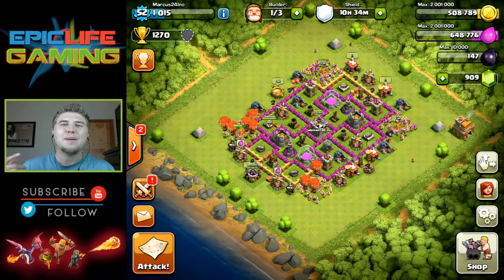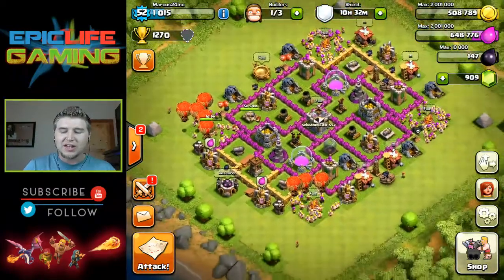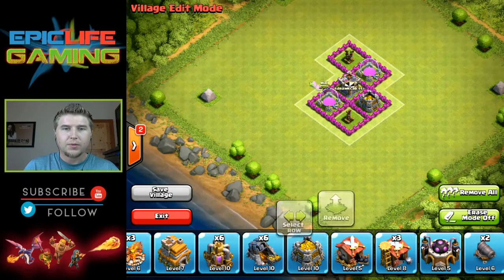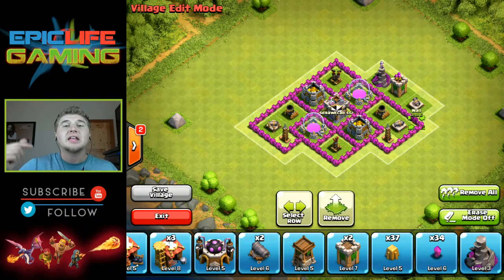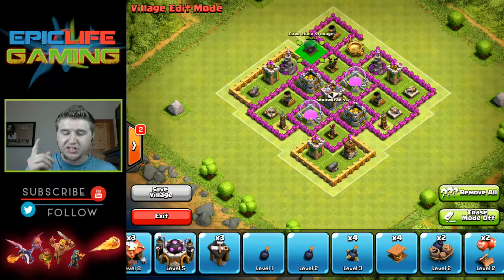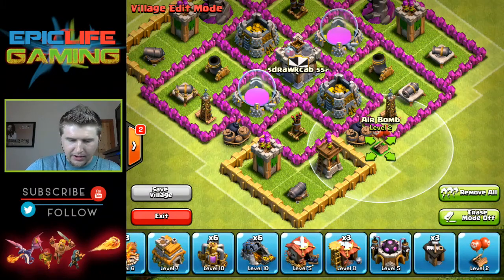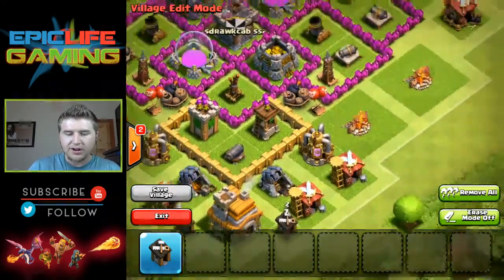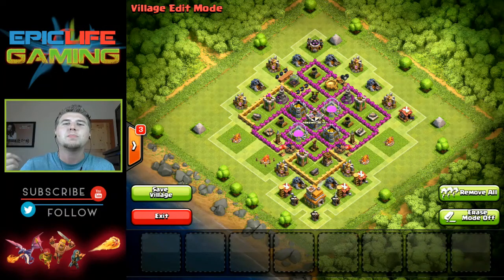Town Hall 7 Farming Base - Clash of Clans - Rate That Base #1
Clash of Clans Rate That Base #1! Town Hall 7 Farming Base! Made by Cameron!

So I am the new commentator on the block but I am here to stay! My name is Marcus, I am 25 years old and live in Beautiful Montana (U.S.) I work at a brewery/restaurant for a living and LOVE my job! I have a beautiful GF who has a beautiful Daughter. I own a Pitbull named Matona, she is the most loveable, adorable and smartest dog you will ever know! I love music, video games, hiking, playing with my dog, hanging out with my family and MAKING YOUTUBE VIDEOS! Now that you know a little about me, this is why I started a YouTube Channel!  I am dedicated to be bringing you guys the best quality and content possible. I have been playing both of Supercells games Clash of Clans for almost a year and Boom Beach for about a month. I have been apart of the CoC and BB YouTube community for about a year on the viewing side of it. And one morning I got out of bed and decided to start making videos because I felt like I had something to bring to the table! So that's where the brand EpicLifeGaming came into play. I know many tricks and tips that have helped me get to a high leveled TH 8 in CoC and am the LEADER of a very successful clan called sdrawkcab ssa (ass backwards spelt backwards) So I hope to keep getting better and better with EVERY video! It makes my day to just see 1 more view on one of my videos! And I hope you guys enjoy my videos!